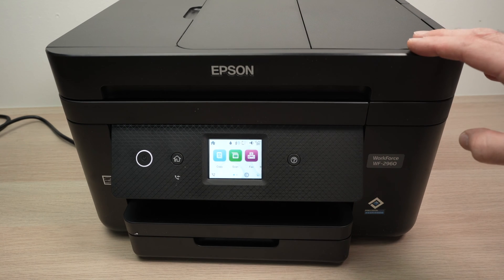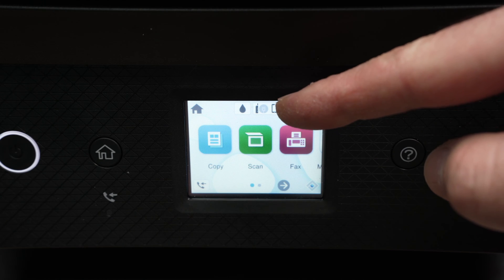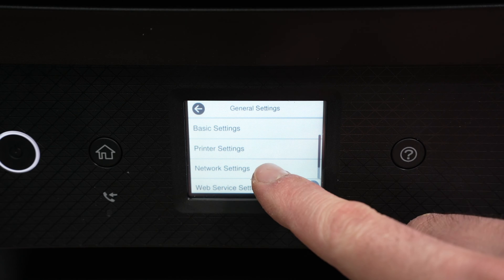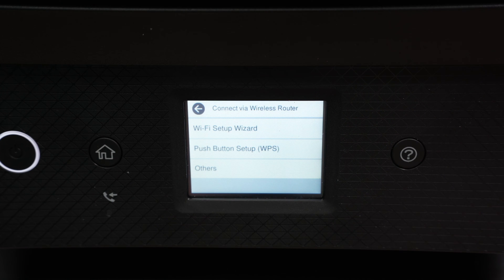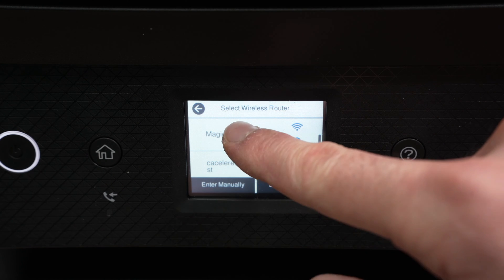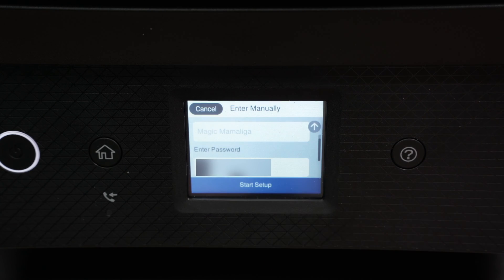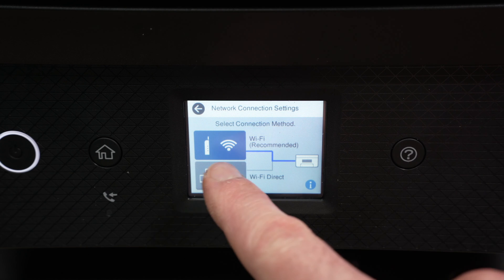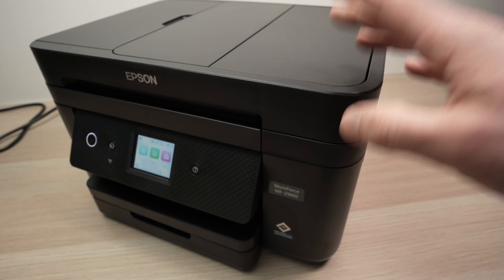How to Connect Epson Work Force To Your Wi-Fi Network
Quick step by step tutorial showing you how to fully connect your Epson Work Force printer to your wifi network to then be able to print and scan using wifi.
Amazon Links↓↓
➜Epson Workforce WF-2960
➜EPSON 222 Cartridges for the printer